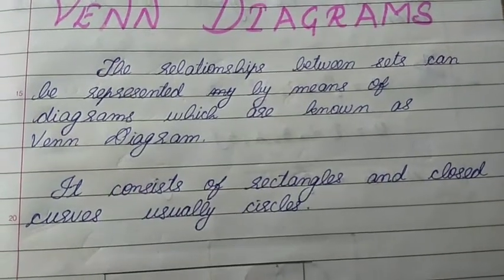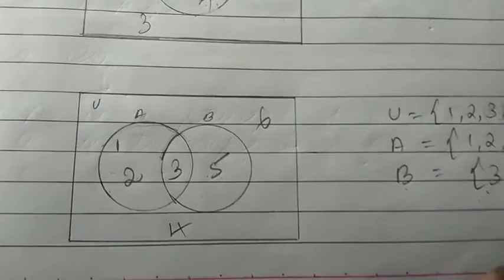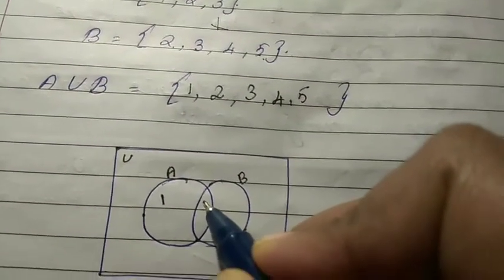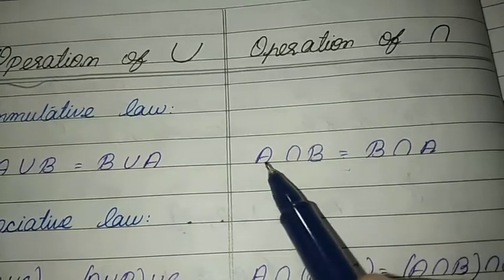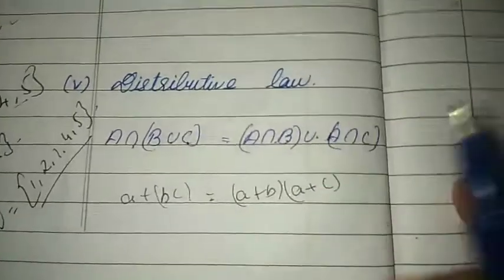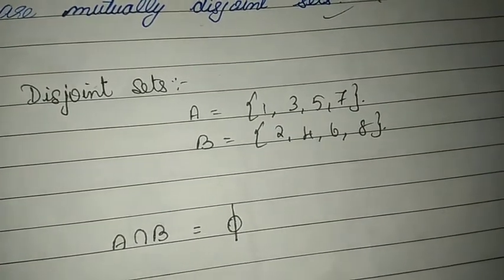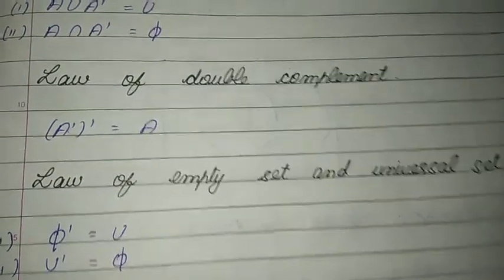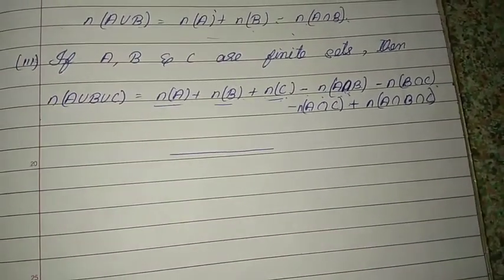NCERT | Class 11 | Maths | Chapter 1 | Sets | Introduction | Part 2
NCERT
Class 11
Maths
Chapter 1
Sets